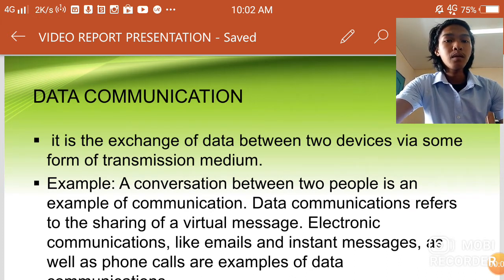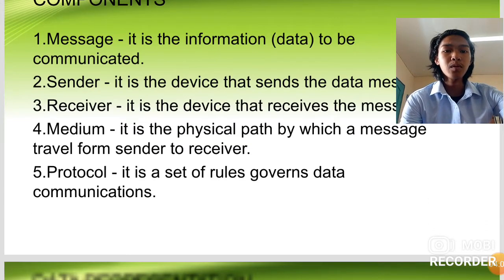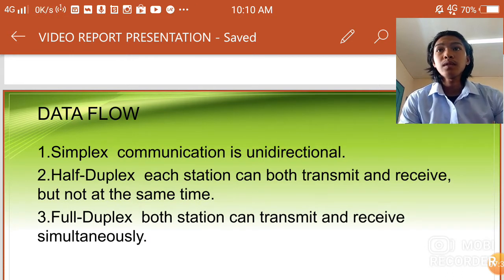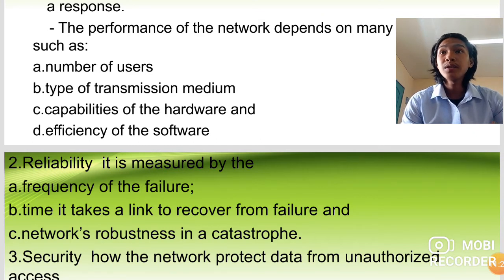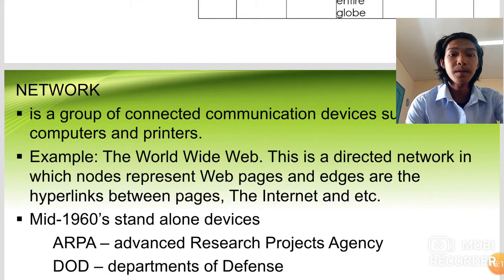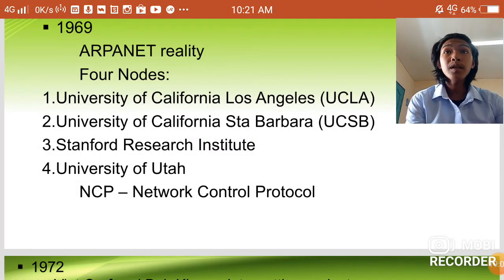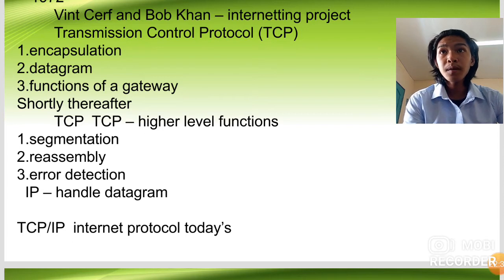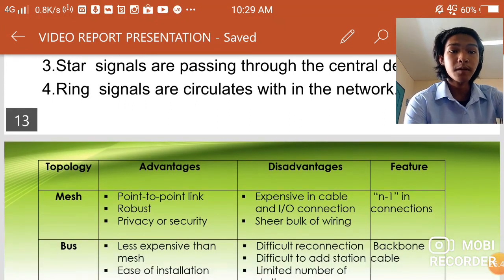VIDEO REPORT IN NETWORKING 1 Donato V-jay T. BSIT 2B-BPO